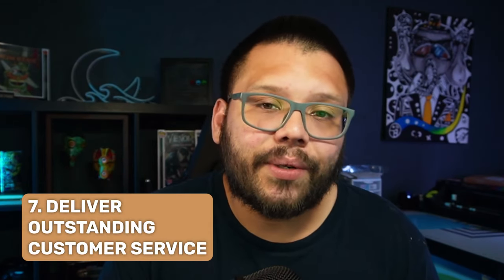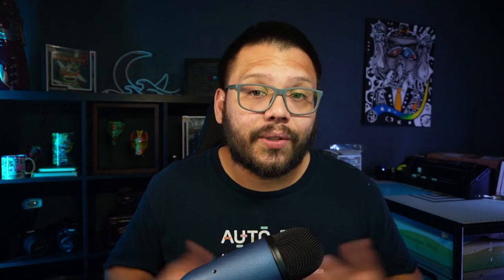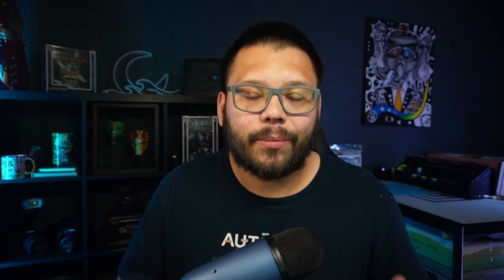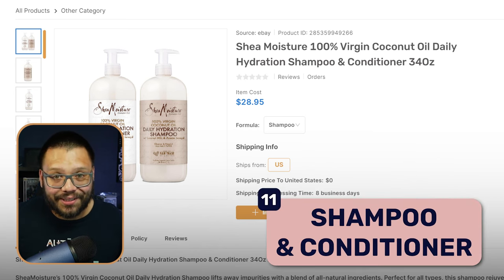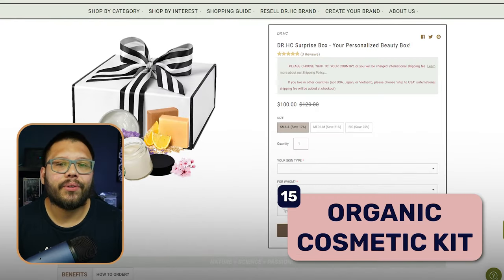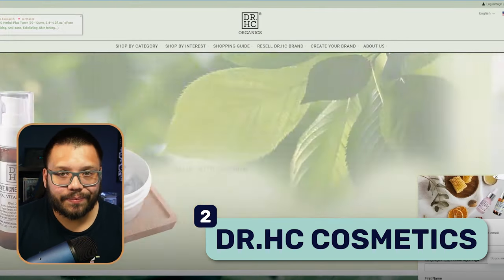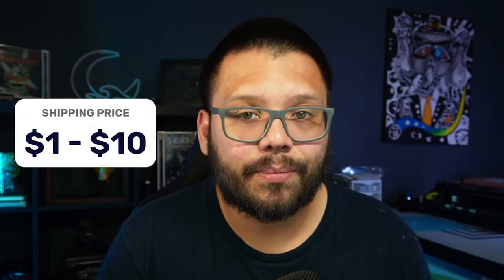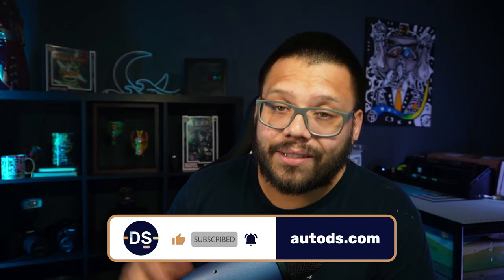How To Start A $1M Private Label Skincare Dropshipping Brand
Comment dropshipping + your takeaway from this video for access to the cheat sheet!

For many skincare enthusiasts, starting their own line of products is an unreachable dream. This is because many don't know where or how to even get started. Today's video will guide you through exactly what you need to get started. This video will cover:

🏷️ What is private labeling?
🧑‍🏫 How to get started in private label skincare
📈 Top skincare products to dropship
🏭 Where to source your products
🤖 Benefiting from automation
...and more!

Be sure to request the cheat sheet and watch this video all the way through to learn the best way YOU can get started with your own skincare brand!
Timestamps
00:00 - Introduction
00:40 - What Is Private Labeling?
02:00 - How To Start Private Label Skincare Dropshipping
06:04 - Skincare Product #1
06:48 - Skincare Product #2
07:10 - Skincare Product #3
07:52 - Skincare Product #4
08:37 - Skincare Product #5
09:30 - Skincare Product #6
10:03 - Skincare Product #7
10:58 - Skincare Product #8
11:37 - Skincare Product #9
12:18 - Skincare Product #10
13:09 - Skincare Product #11
14:26 - Skincare Product #12
15:08 - Skincare Product #13
15:51 - Skincare Product #14
16:40 - Skincare Product #15
17:11 - Private Label Supplier #1
20:11 - Private Label Supplier #2
21:18 - Private Label Supplier #3
21:42 - Private Label Supplier #4
22:05 - Private Label Supplier #5
22:44 - Private Label Supplier #6
23:39 - Private Label Supplier #7
24:43 - Conclusion